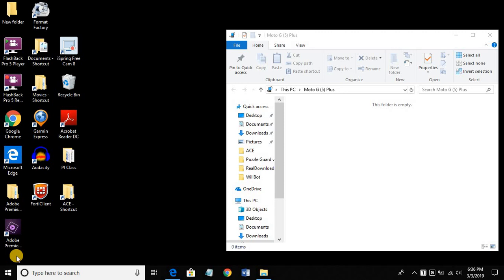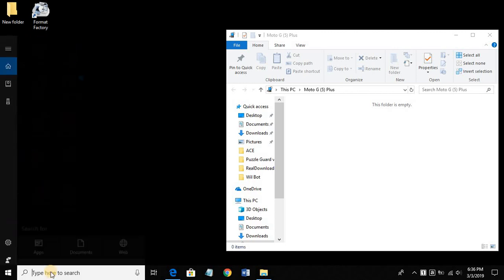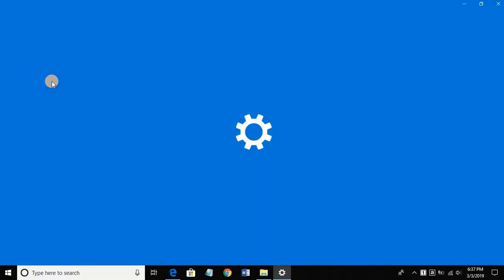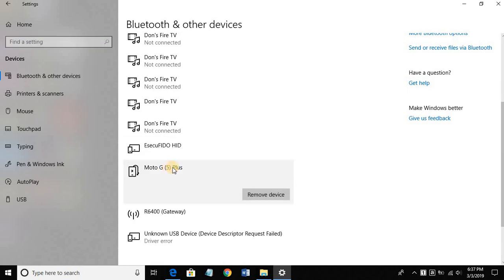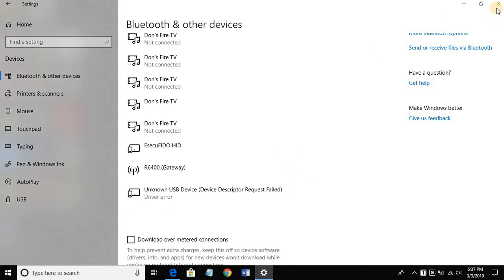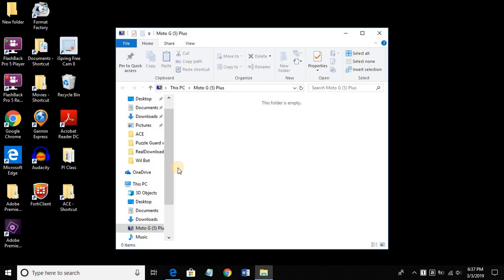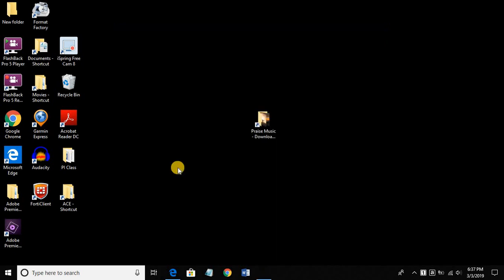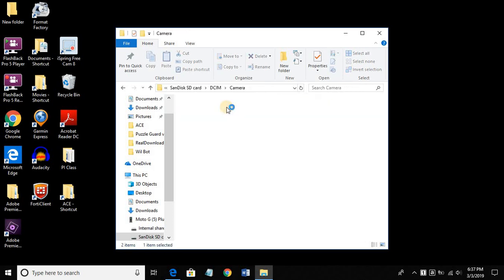Windows 10 - Change Behavior When Phone or Other Device is Connected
Unable to see your videos or photos on your phone or device?  Delete prior saved behavior for your device.  Then, start again.. :).

unable to connect phone to export photos or video files.  unable to see mp4 video files.